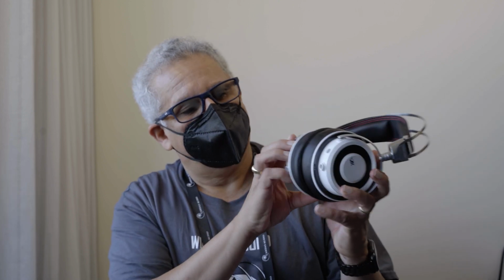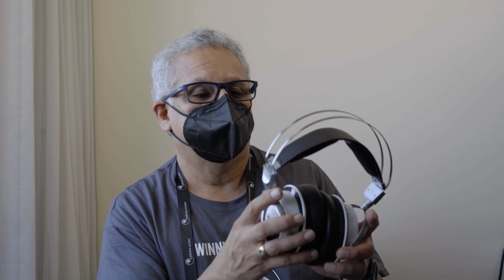CanJam SoCal 2021 Interview: Vic from VZR discusses their new gaming headphones